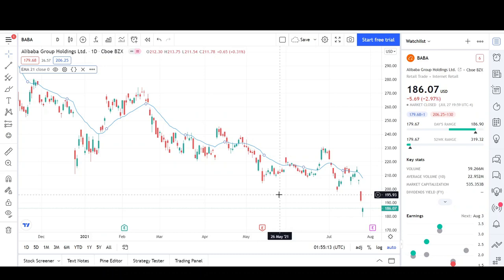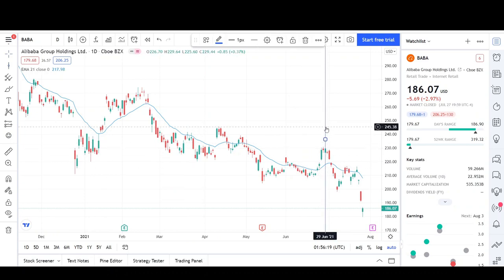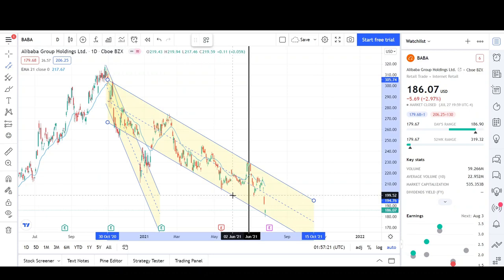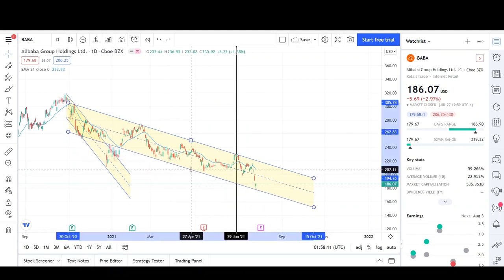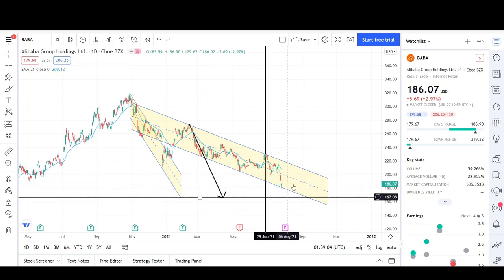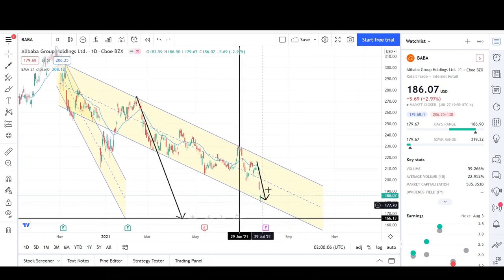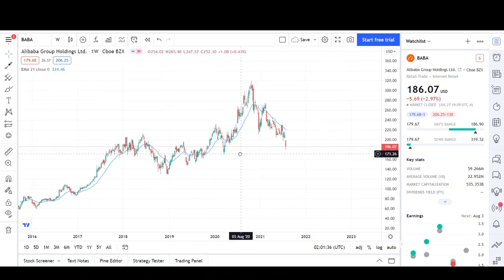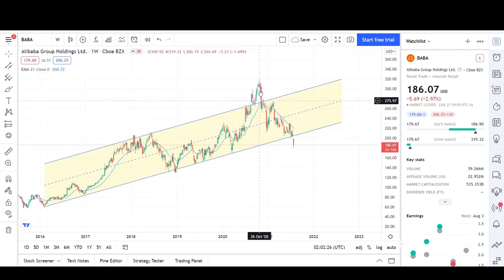Alibaba Stock (BABA) Price Prediction and Technical Analysis.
Hello YouTube,

This is my 36th video on the channel. I will be doing a Technical Analysis breakdown on Alibaba.

-Vee Trades